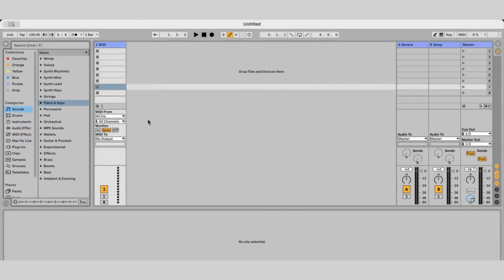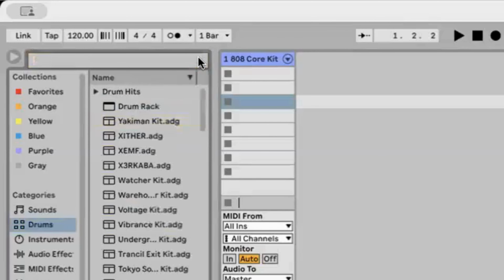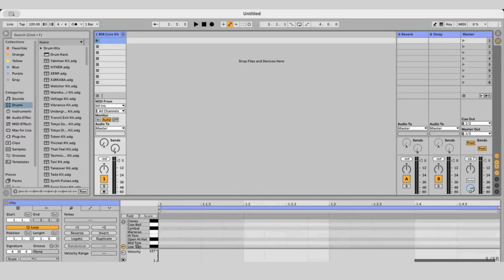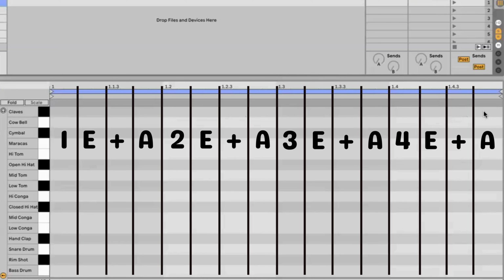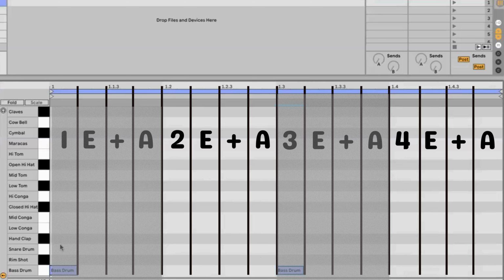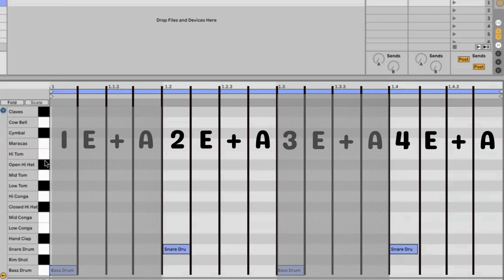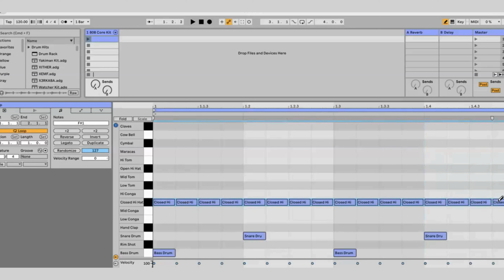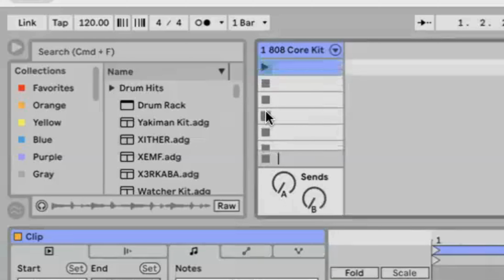Bableton Tutorial- Create A Simple 808 Beat in Ableton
Okay babes, here's a tutorial walking you through each step of creating a simple 808 beat in Ableton! We're working in Session View, but you could also build this same beat out in Arrangement View. This beat is the backbone of almost all contemporary, western "pop" music. I use this term broadly to include hip hop, rock, techno, bubblegum, and everything in between...but yeah, if you use this kick on the "1 and the 3"/ snare on the "2 and the 4" pattern as your skeleton, you can then play with sprinkling other percussive sounds around that skeleton, and your beat is going to sound rooted in something familiar.

So often I have found my students become frustrated when their beats don't sound like what they are used to hearing right out the gate, so I believe beginning with an emulation exercise and having some rules in terms of kick and snare placement is THE key to getting confident with beatmaking early in the game.

Enjoy! And please join me on Instagram at @babletonlive too! Ciao babe!